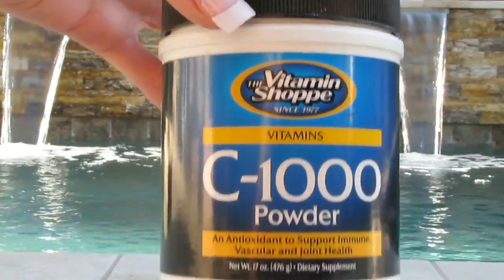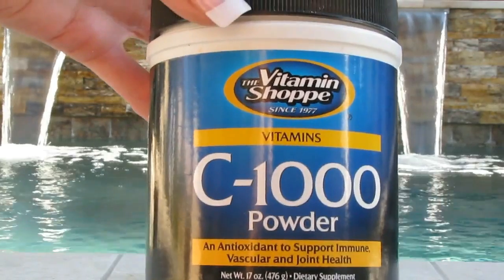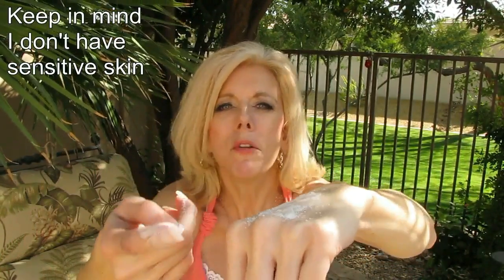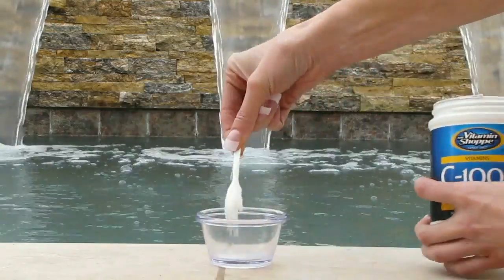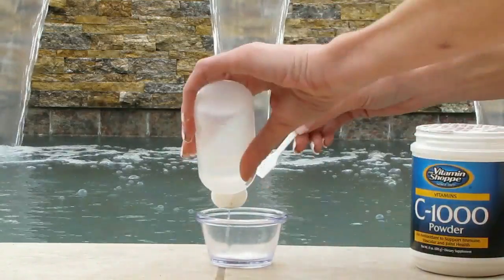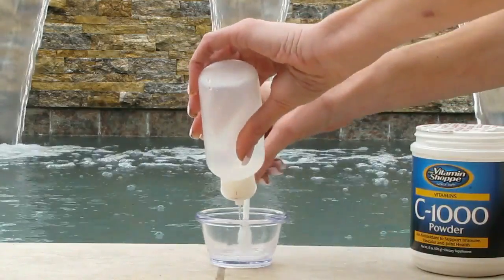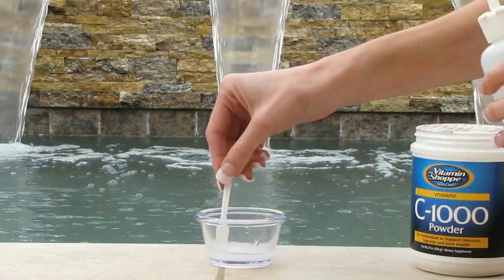Nighttime Series #1: DIY Vitamin C Serum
This is #1 of 7 videos in my nighttime series.

I make up a new batch each night as Vitamin C destabilizes and oxidizes very easily unless stored in a dark glass container and kept at 60 degrees.

MIXING INSTRUCTIONS - be careful not to mix too much or it will go bad and not be active
Add between one half and two tablespoons Vitamin C Powder to four tablespoons water. Mix until dissolved. Apply solution to face, neck and décolletage using a cotton pad or on your fingers.

½ tablespoon = approximately a 5% solution
1 tablespoon = approximately a 10% solution
1 ½ tablespoon = approximately a 15% solution
2 tablespoons = approximately a 20% solution

Camera used: Canon Power Shot SX20IS